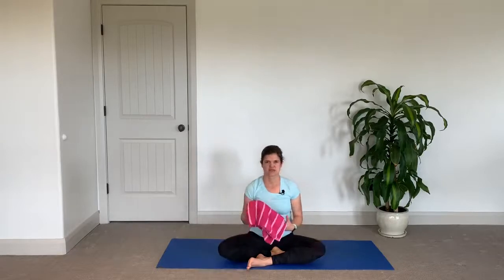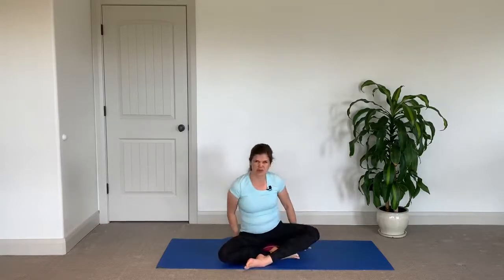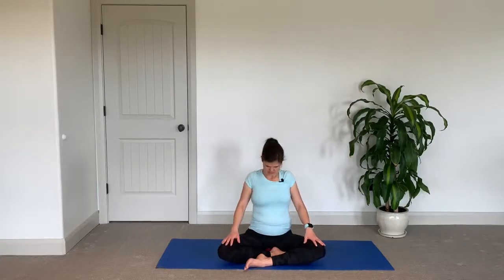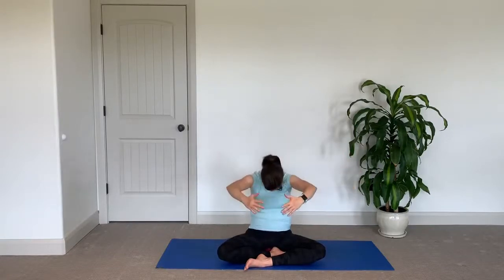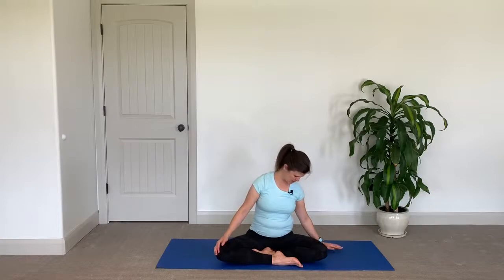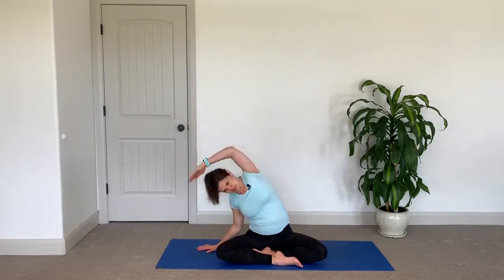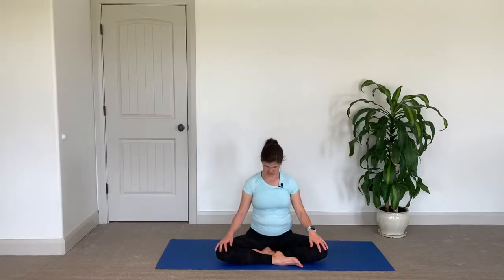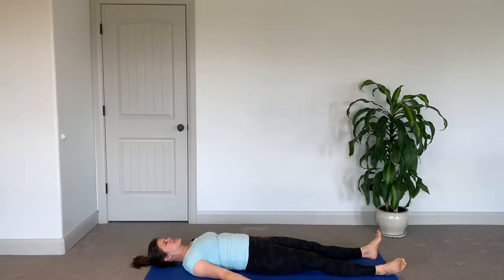Mat Yoga for Neck and Shoulders